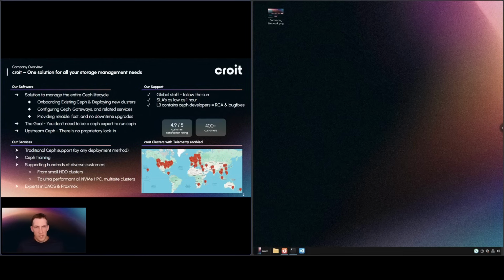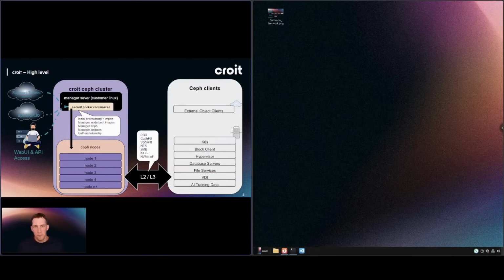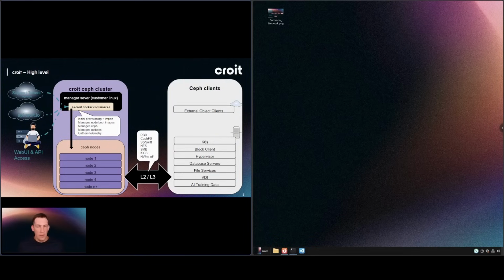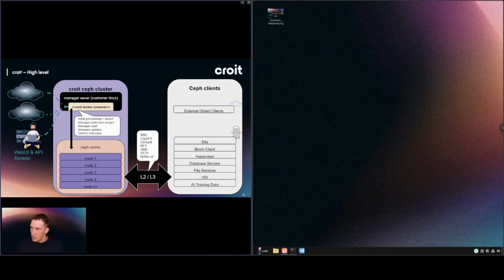Episode 1: Intro to croit – Storage Management for Ceph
This is the first video in a technical series about how croit simplifies the operational side of Ceph

In this intro, we cover:

- What the croit platform is and how it’s deployed
- How it manages provisioning, upgrades, and telemetry
- What services it supports (RBD, CephFS, S3, etc.)
- How it helps reduce manual intervention and repetitive ops work
- The focus is on transparency and simplicity. No lock-in, no magic black boxes — just tools to make distributed storage easier to operate.
- This series is for engineers, sysadmins, and teams working with scalable storage infrastructure.